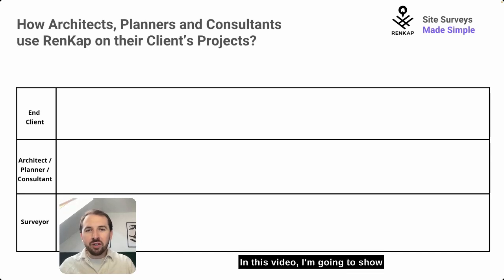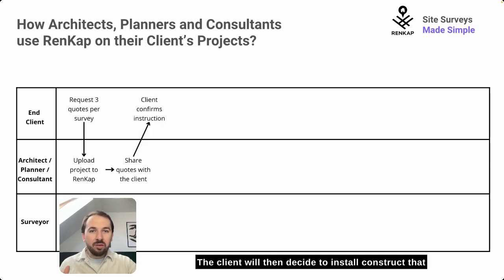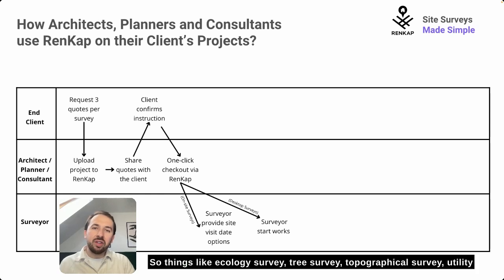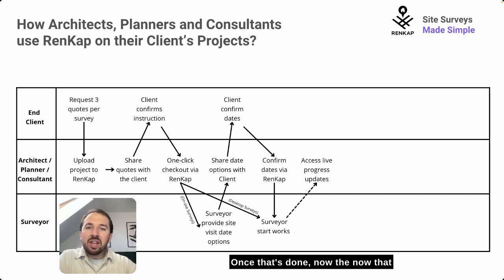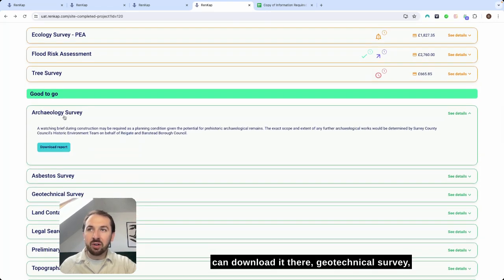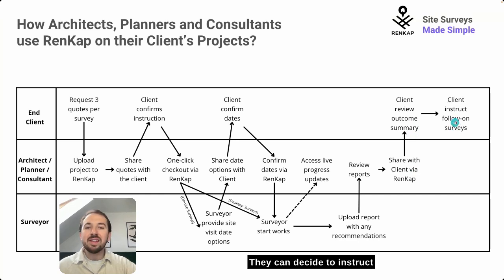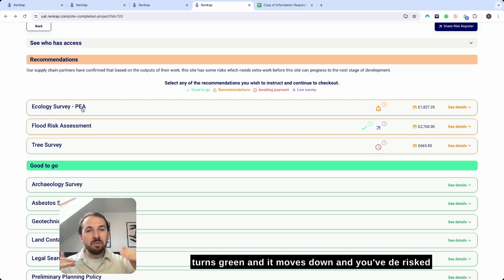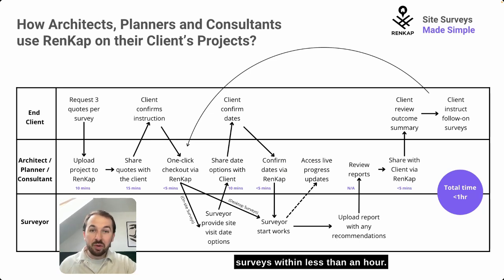How Architects, Planners and Consultants use RenKap on their Client’s Projects?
This video explains how Architects, Planners and Consultants use the RenKap on their client's projects.

Through RenKap they can streamline the process of tendering, procuring and managing and multiple technical surveys such as topographical survey, ecology survey, geotechnical survey, utility surveys and many more.

Clients regularly ask their professional team to manage this laborious task and through this video you will see how the professional team use RenKap to support their client's projects.